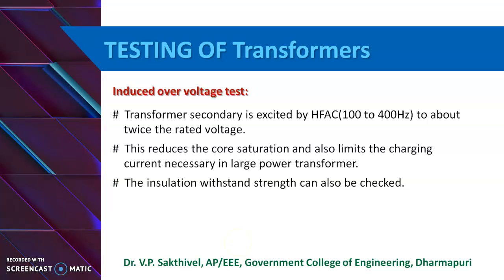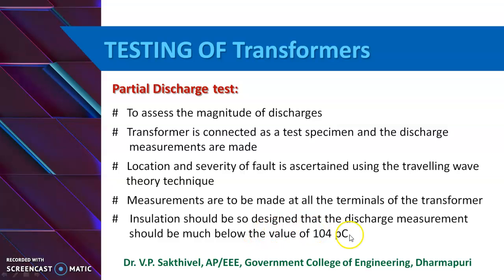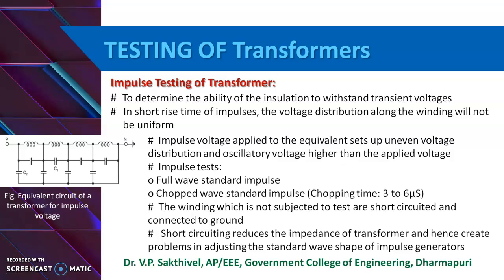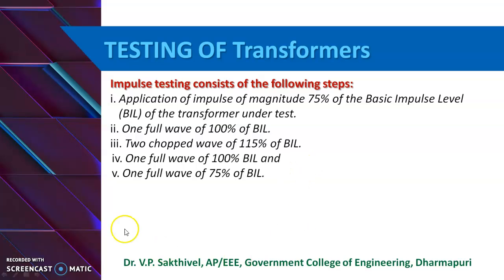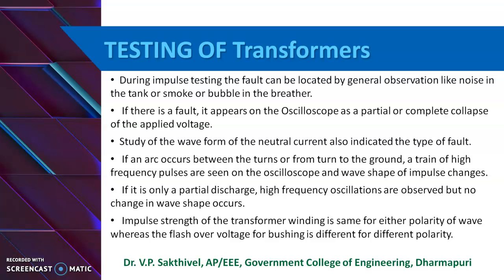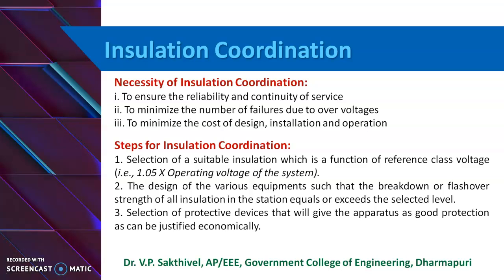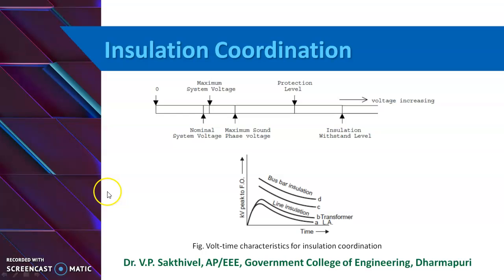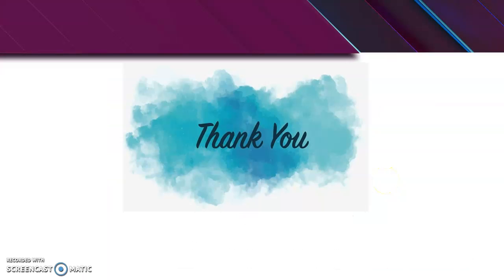Testing of Transformers and Insulation Coordination